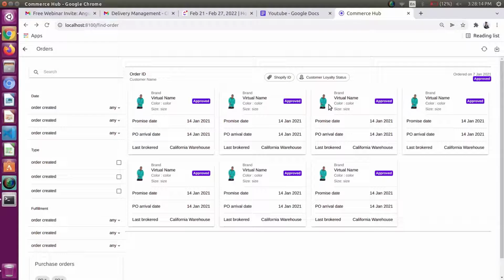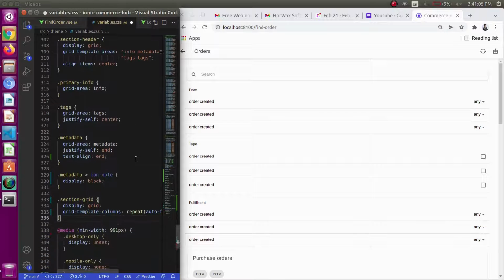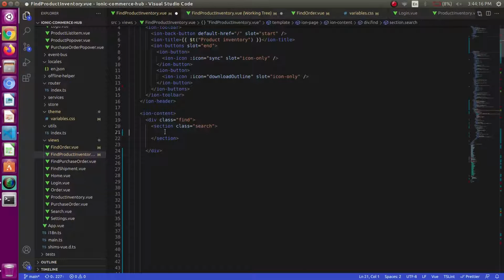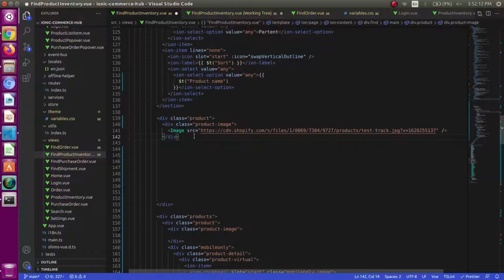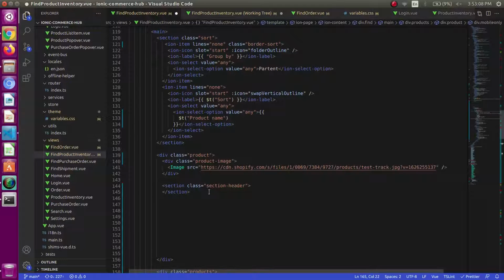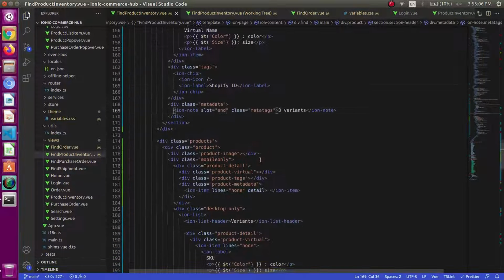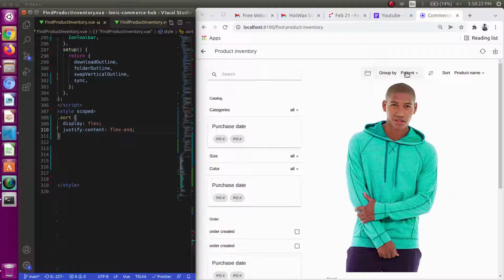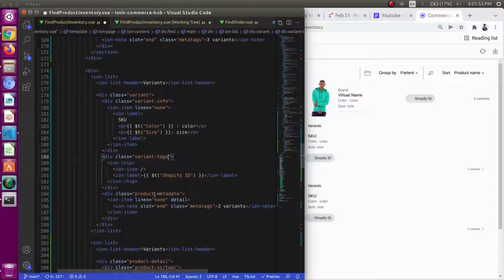Usage of find screen template in different pages of Ionic app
This video contains the usage of the find screen template in different pages on the Ionic app by placing it in global styling.